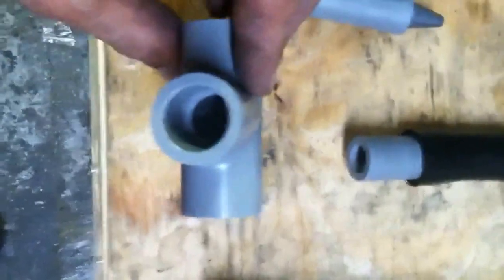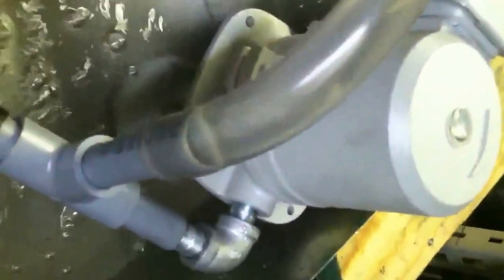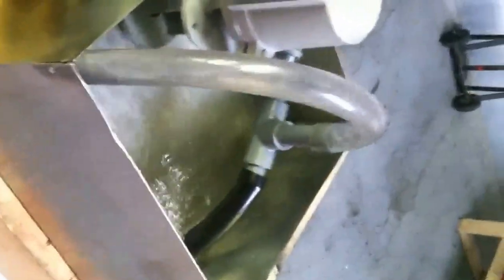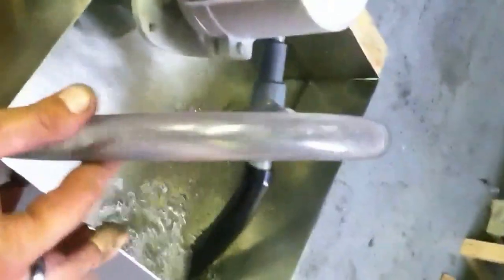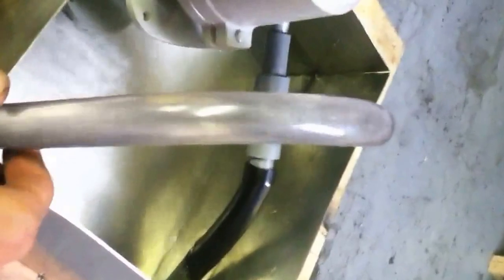PVC Venturi Home Made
my home made venturi, i made it with 1/2 inch light gray pvc . high flow and draw at about a quart in ten seconds . simple design i made it in about one hour . hope its useful